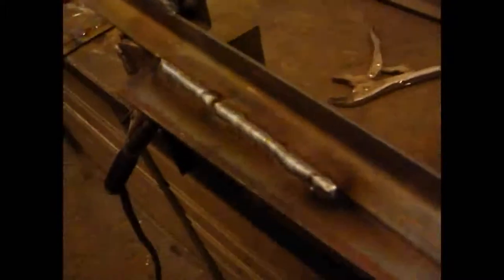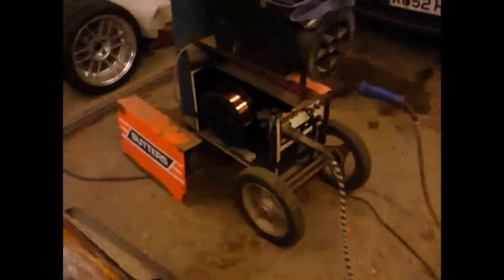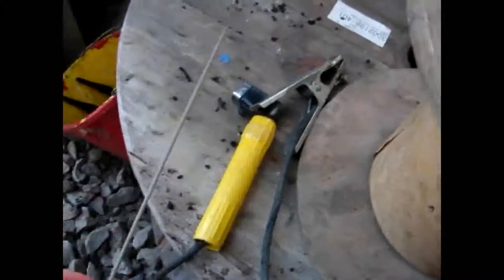Welding practice for FeF ose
Wire Feed Welding followed by a clip of Stick Welding at the end:)